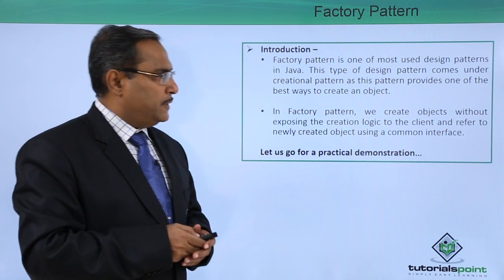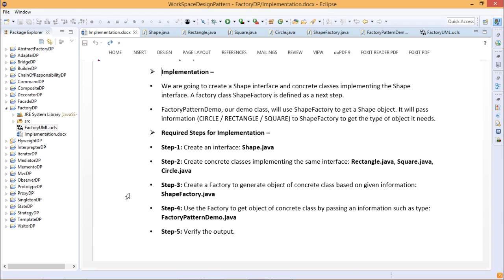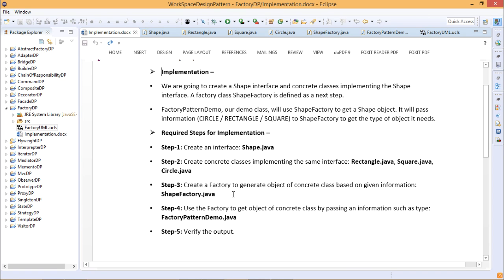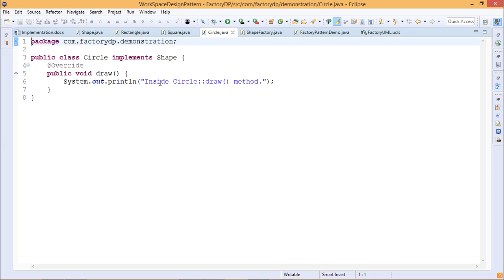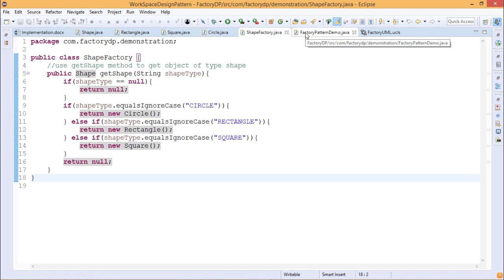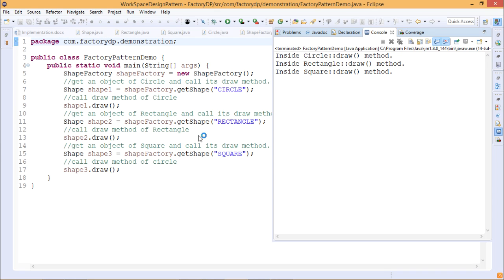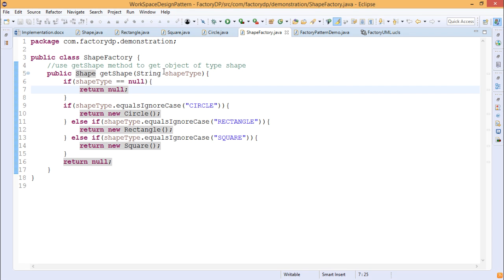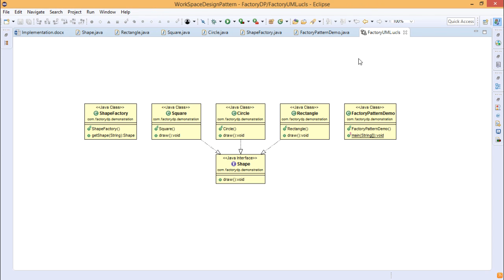Factory Design Pattern